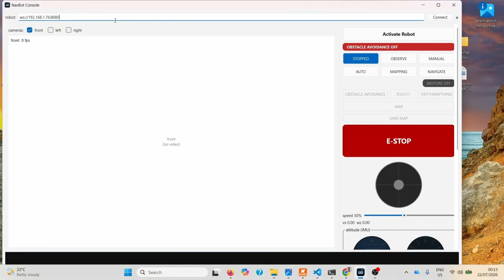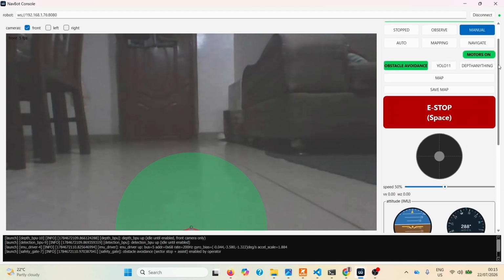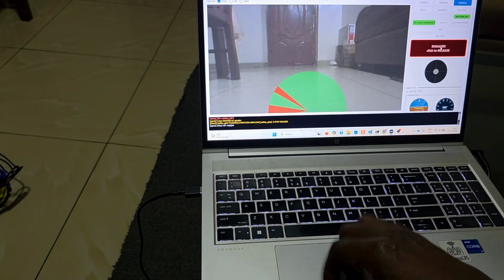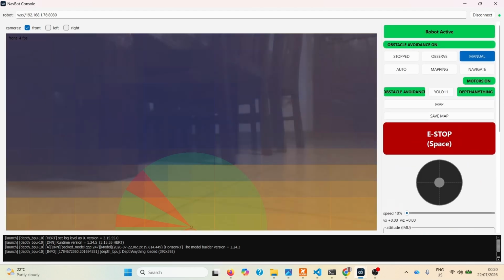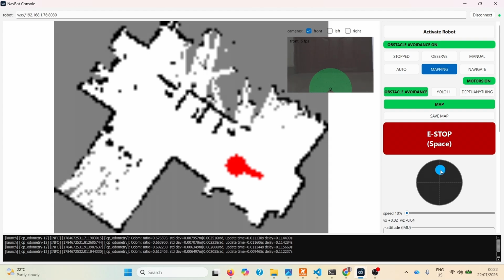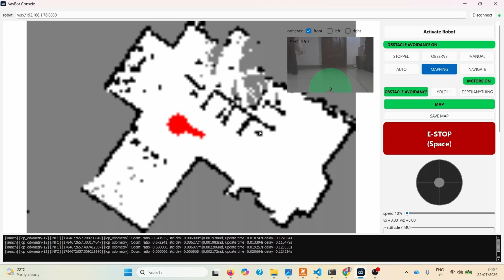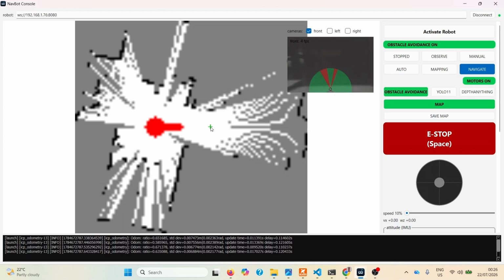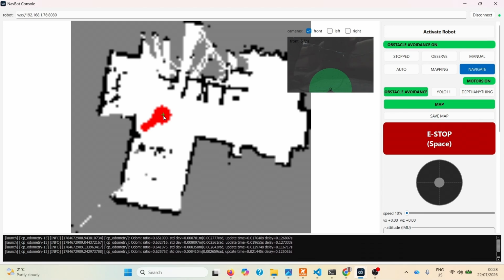Tricamera Autonomous robot with RDK X5